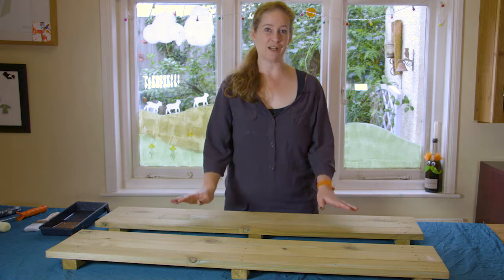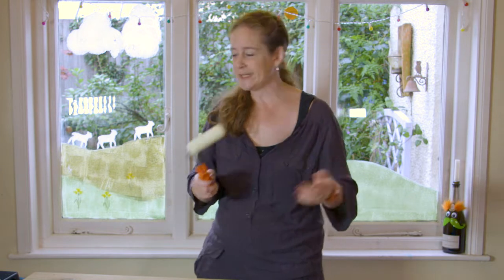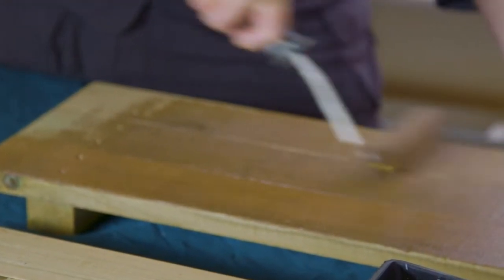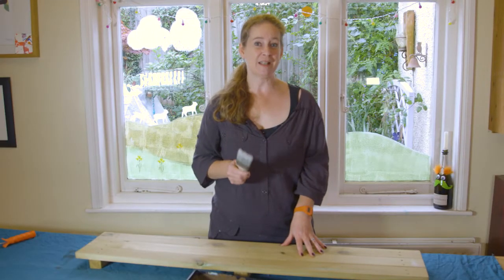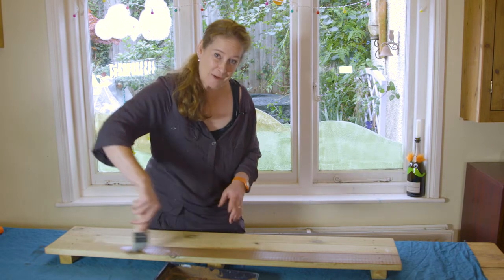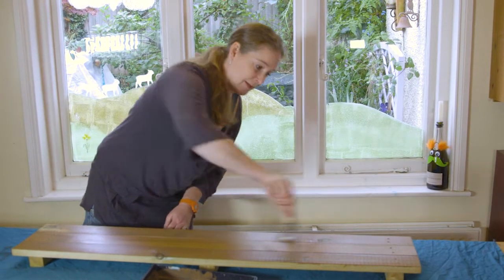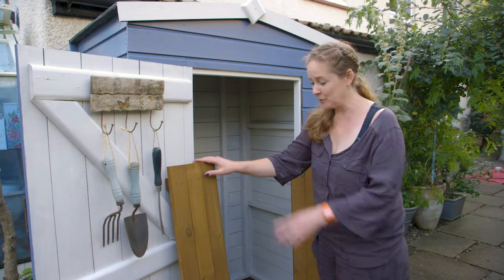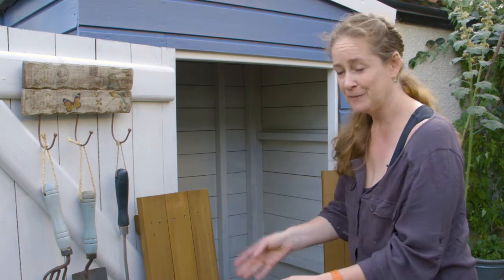Thorndown Painting Translucent Wood Paint Tips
Translucent wood paints behave differently to opaque paints so a different approach and painting technique is required.

Although our translucent wood paints are fairly thick due to the high amounts of resin in them, you need to treat them more like a wood stain.

In this video we show you techniques for rollering or painting with a brush.